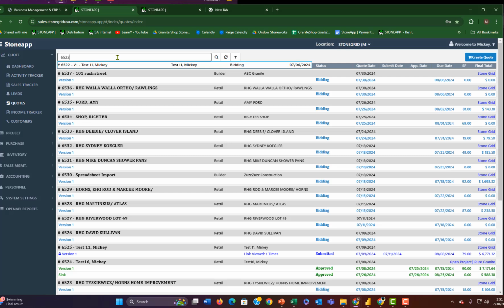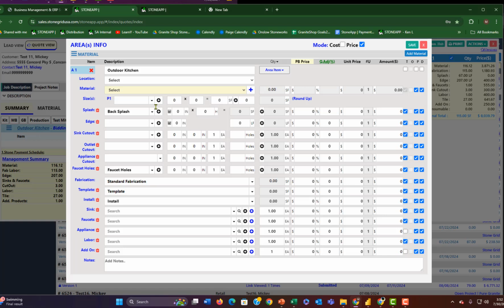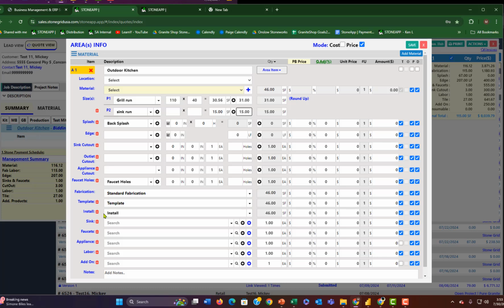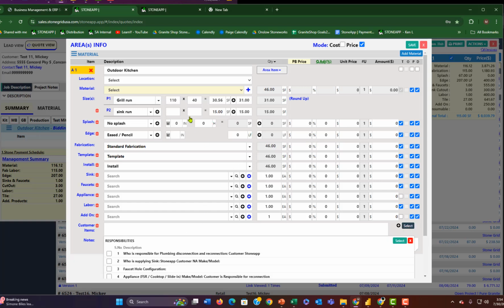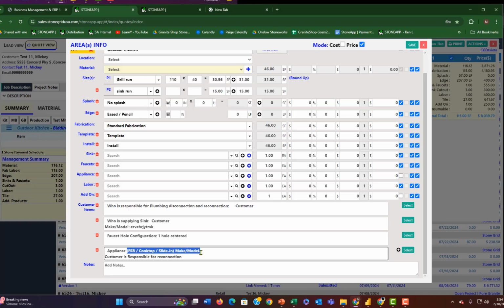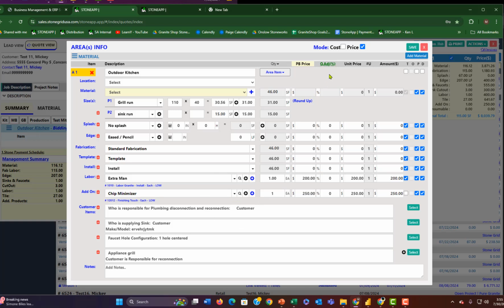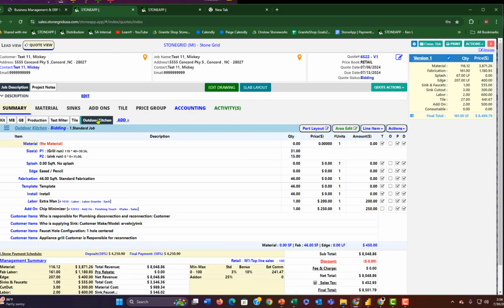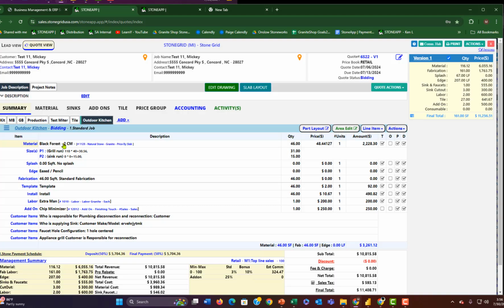Stoneapp: Quote Basic Training 5 Adding Areas by Line Item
Quote Basic Training   5 Adding Areas by Line Item